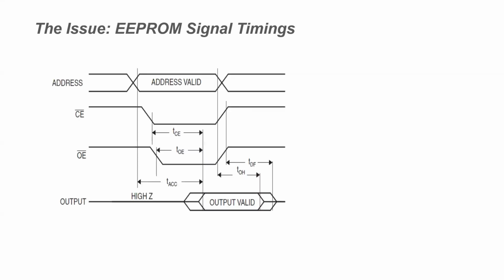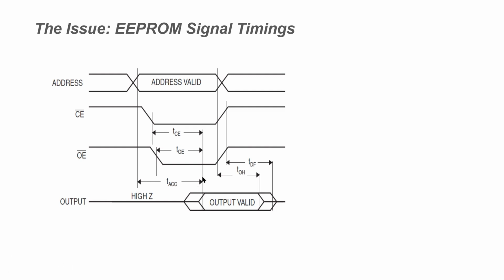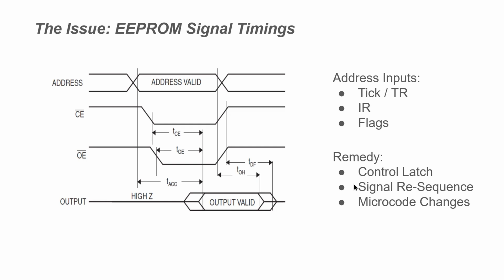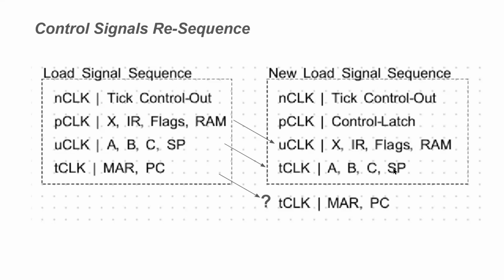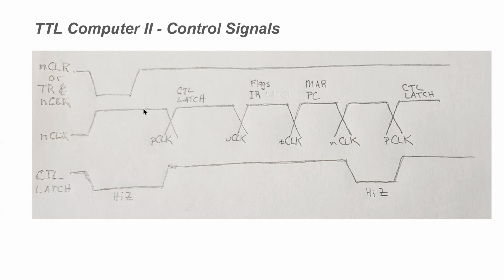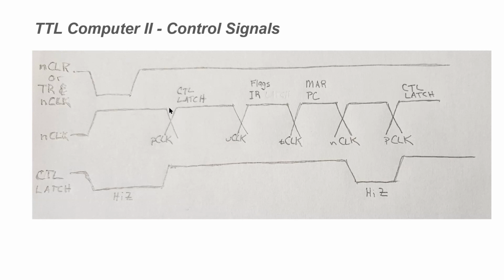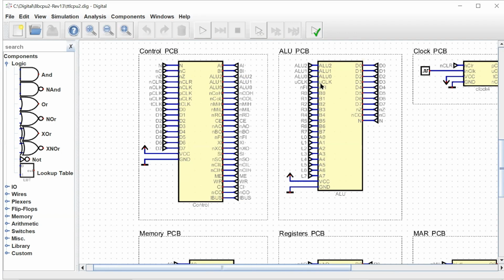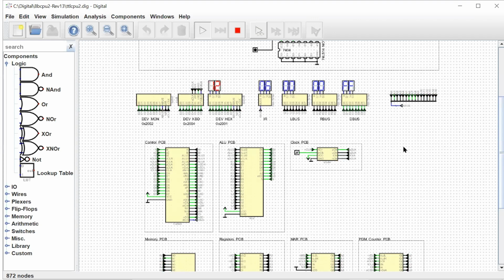TTL Computer II #23 - Control Circuit Issue